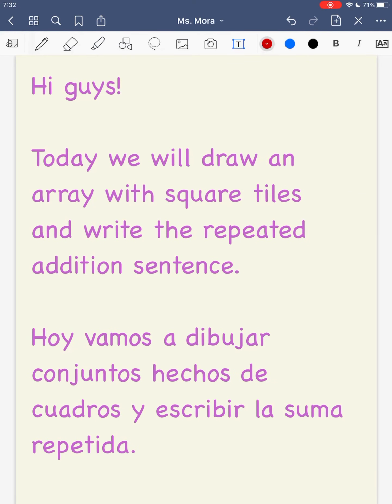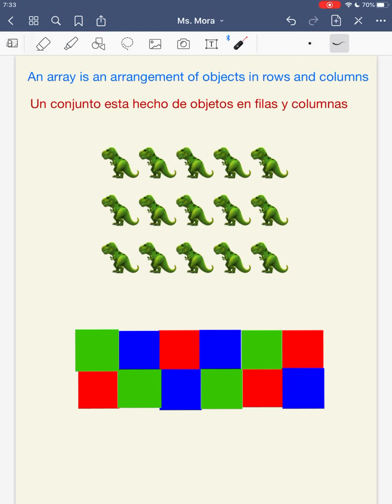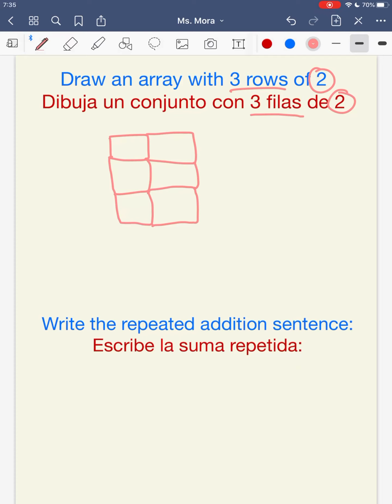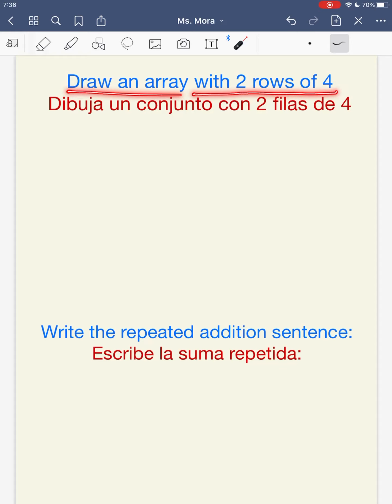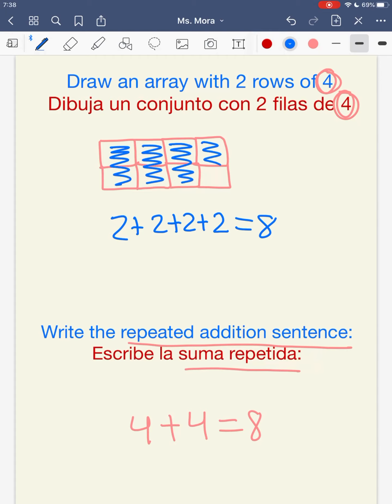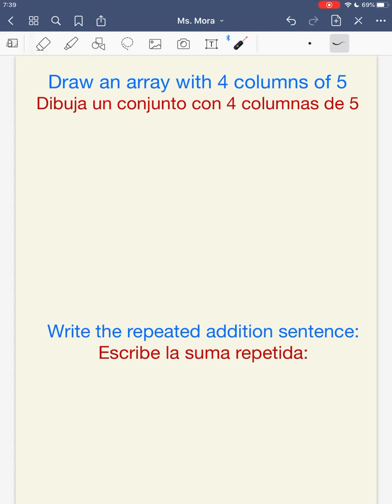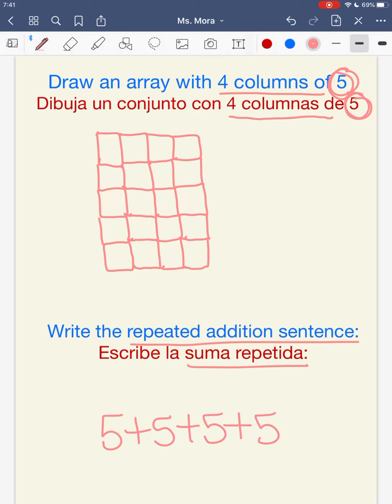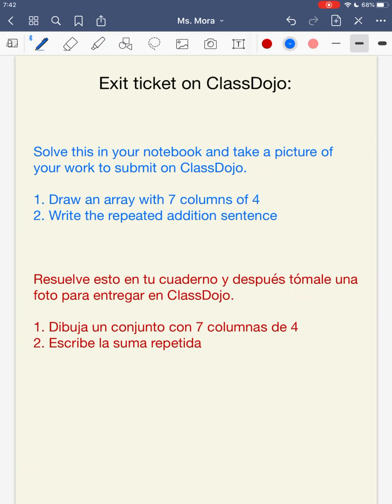Mod 6 Lesson 15 4/24/2020